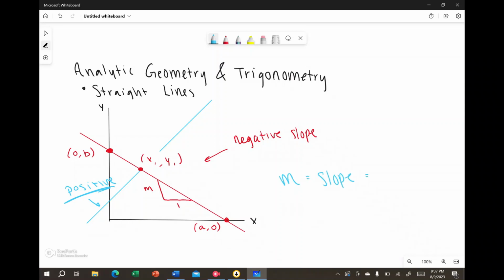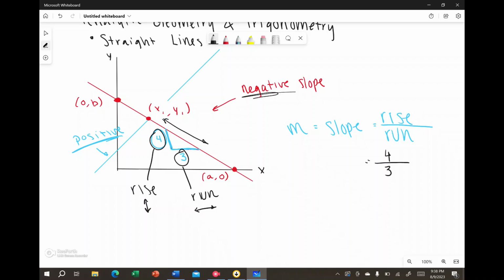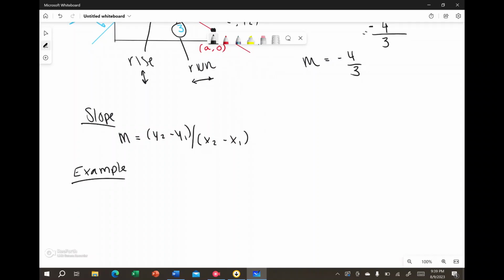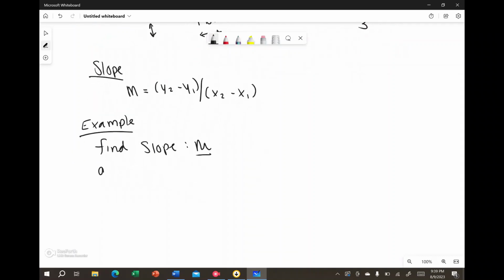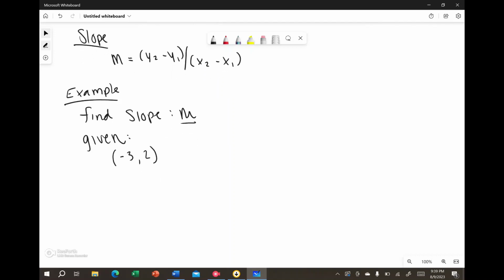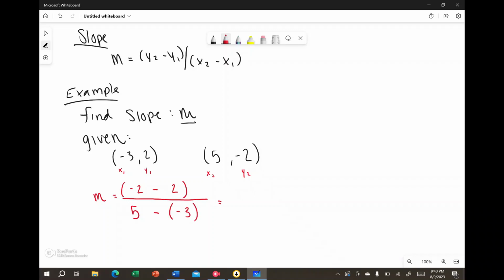Slope of a line | Math Crash Course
This video is a mathematics introduction to people looking to get a quick crash course in how straight lines and slopes work! This is also a section that is covered in the fundamentals engineering exam, so this could benefit all individuals from beginners to experts that wish to learn something new or simply review to refresh one's memory in mathematics. Hope you guys enjoy!